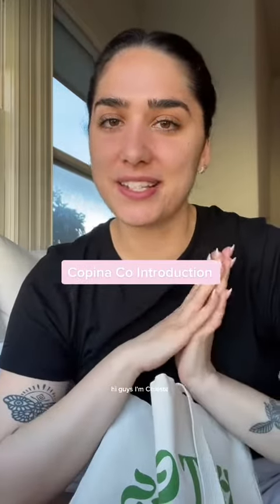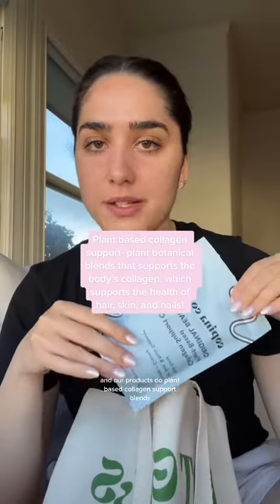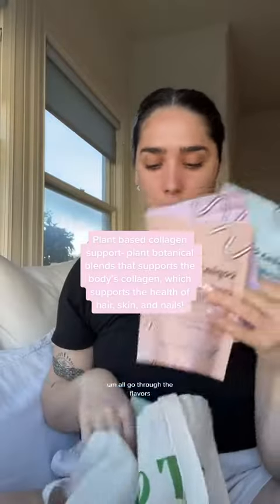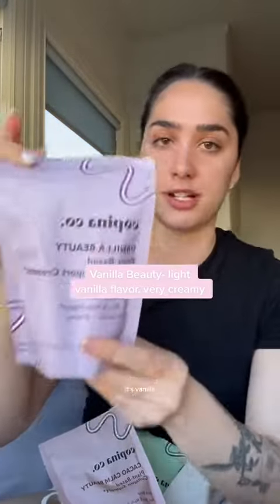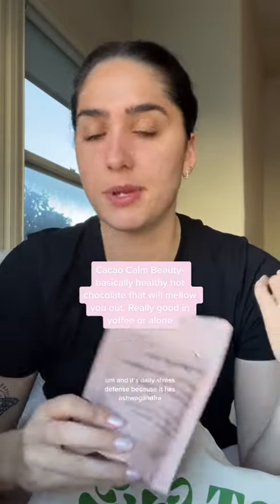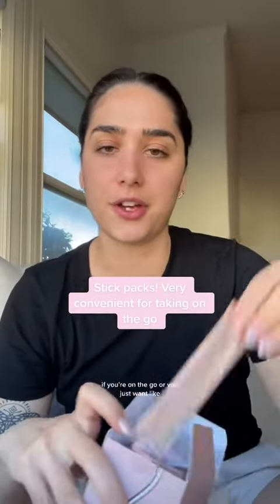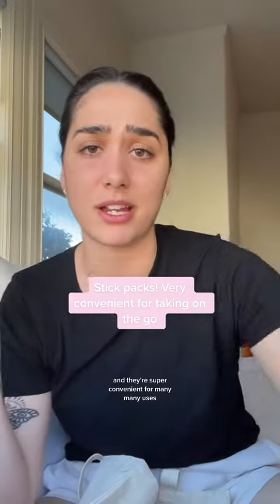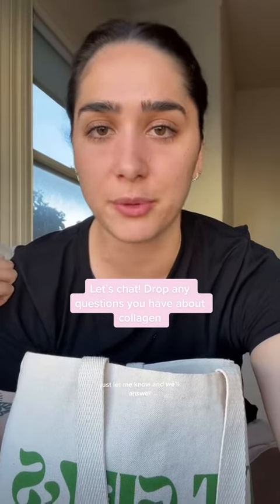Introducing... Vegan Collagen Supports!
A very quick tour of our products and brand. Taking collagen supplements is amazing because we create less collagen as we age, and adding it back in can actually decrease signs of aging by preserving the health of your skin, hair, and nails!